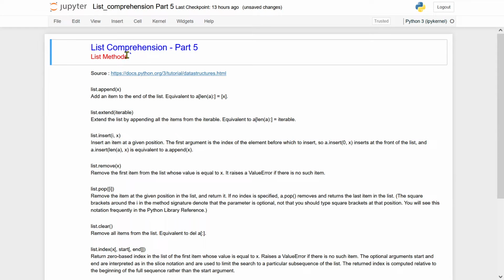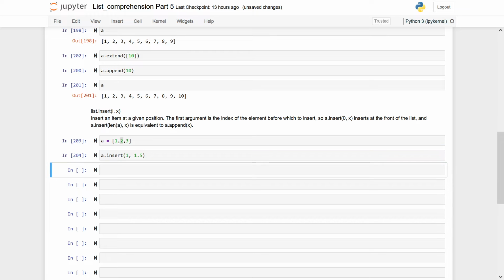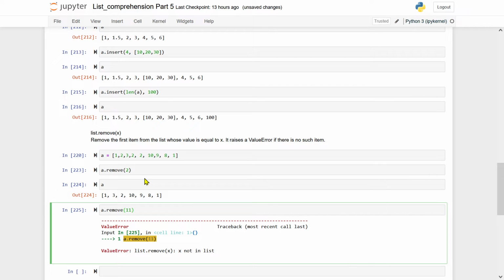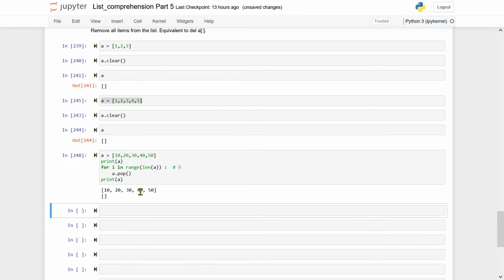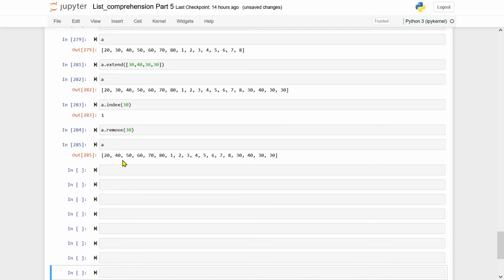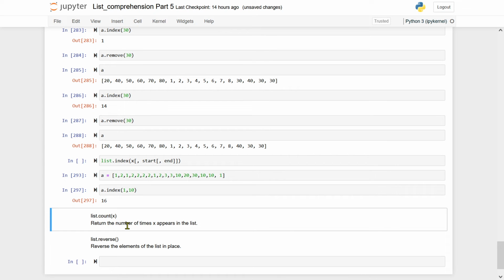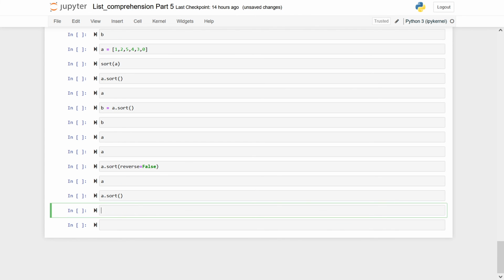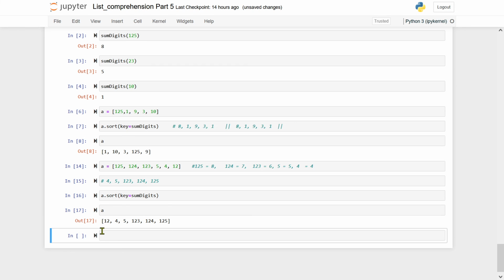Python - List Comprehension Part 5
A detailed discussion on List Methods